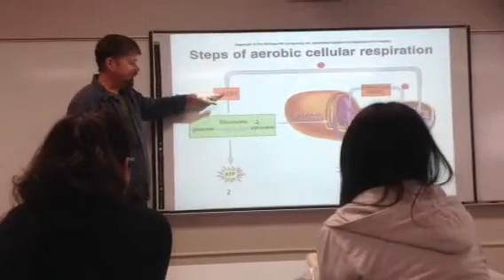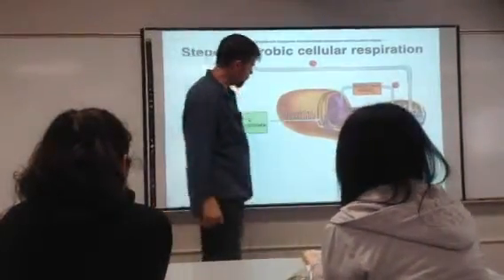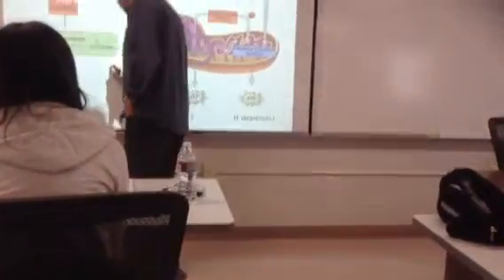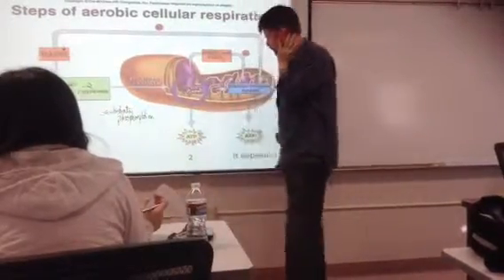ET. - Ch. 4